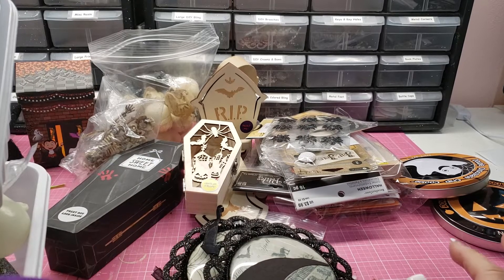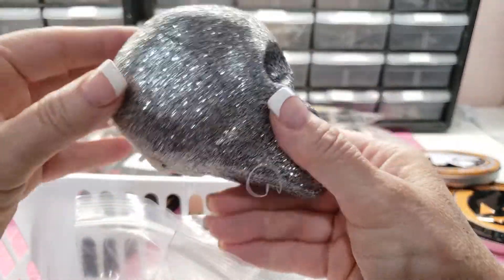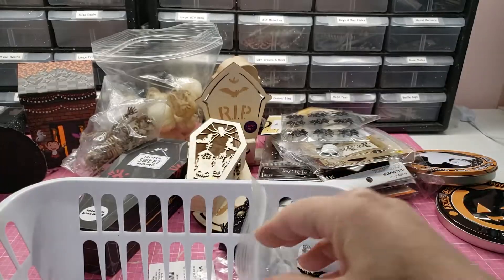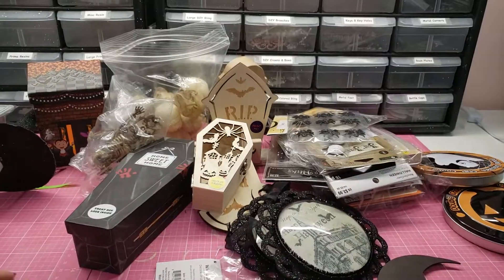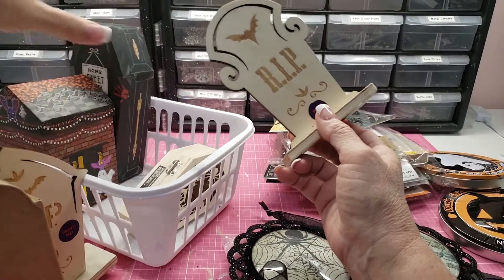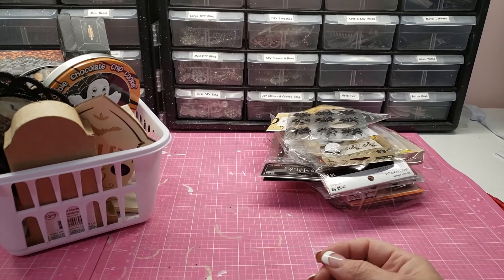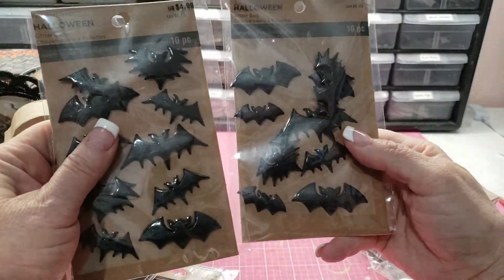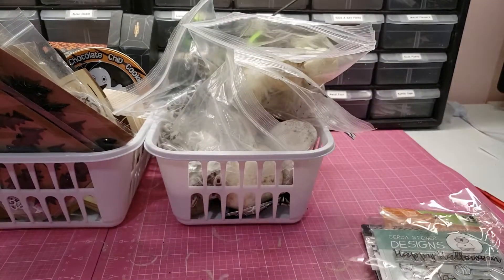Halloween Destash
$30 + $17.85 shipping
US ONLY PAYPAL ONLY PLEASE plan to pay right away or tell me when you will